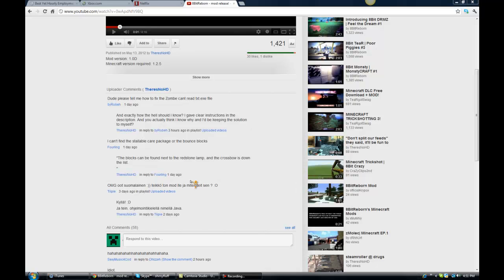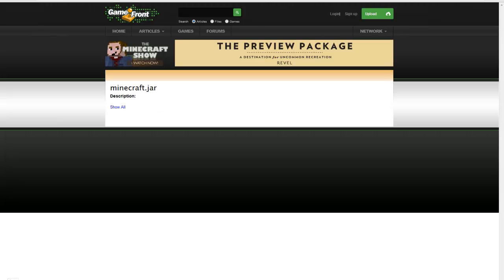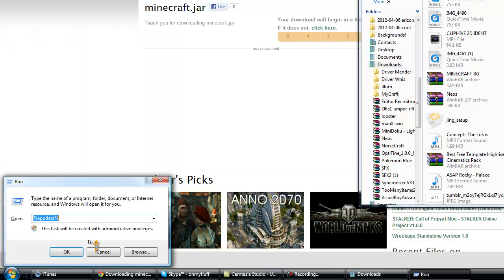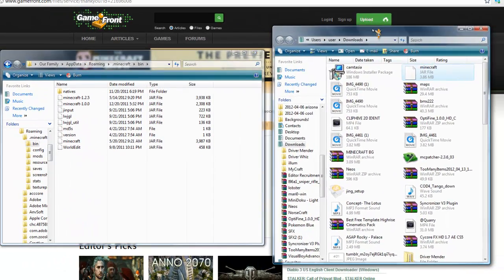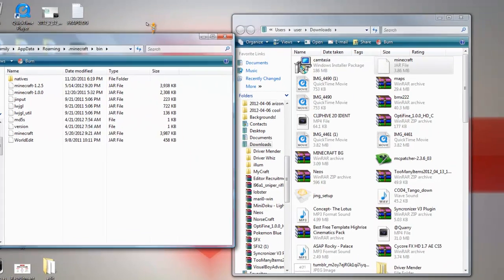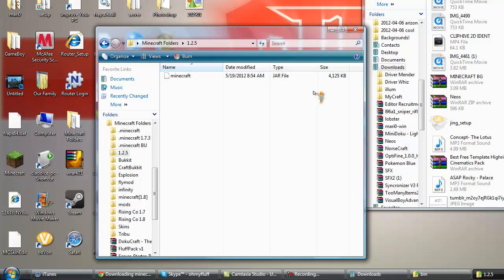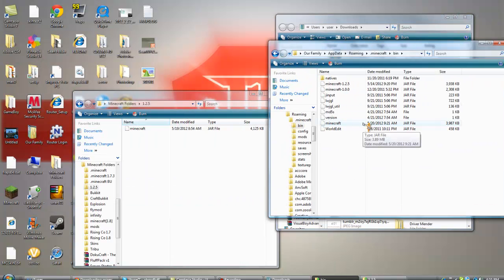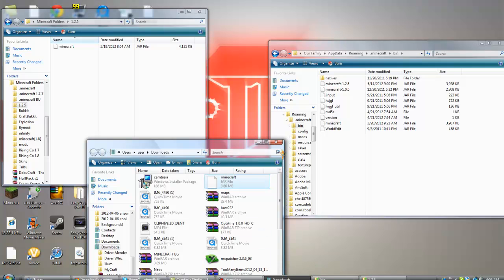How to Install The 8BitReborn Mod on Windows [1.2.5]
The 8Bit mod is awesome! Install IT :) I SHOW YOU HOW TO INSTALL IT.
Leave a comment or PM me if you want me to make a tutorial on anything.